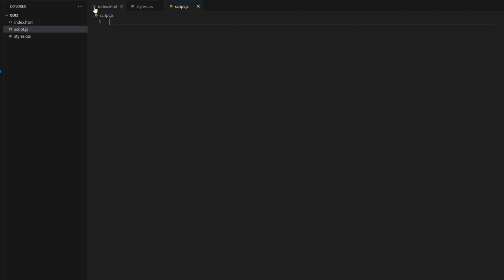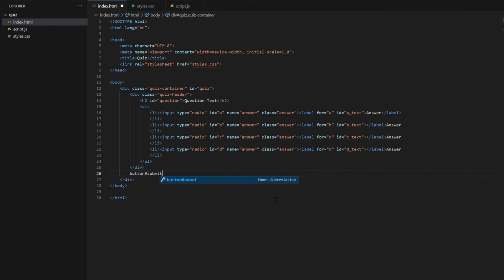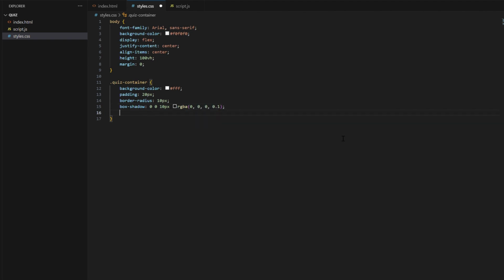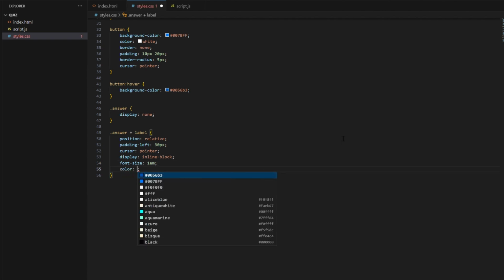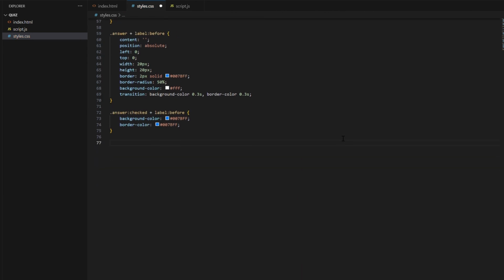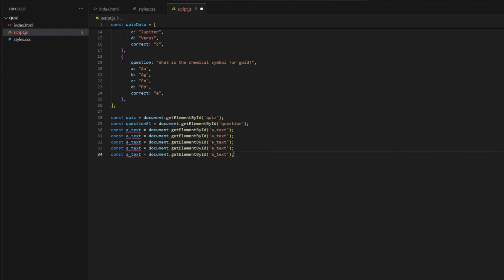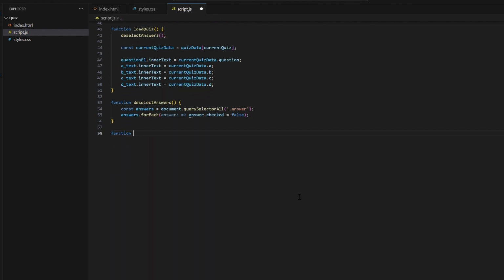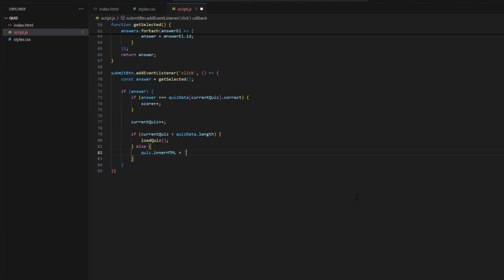💡 Create an Interactive Quiz with HTML, CSS, and JavaScript - Step-by-Step Guide! 🎉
Join this exciting tutorial to build an interactive quiz from scratch using HTML, CSS, and JavaScript! 💻✨ Whether you're a beginner or looking to enhance your web development skills, this video guides you through the entire process. Cover everything from setting up the HTML structure to styling with CSS and adding dynamic functionality with JavaScript. 🚀 By the end of this video, you'll have a fully functional quiz that you can customize and expand upon.